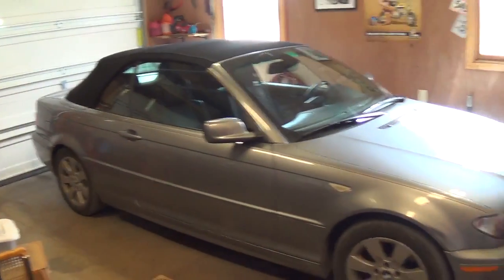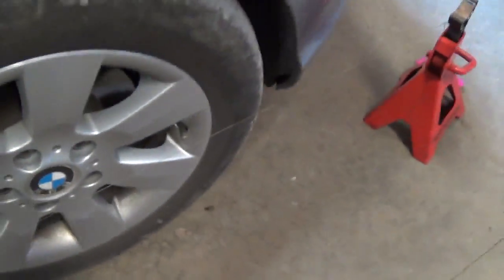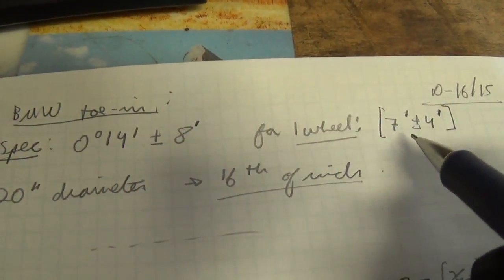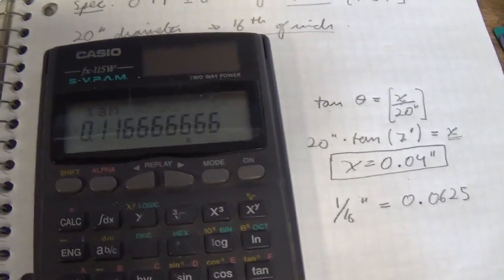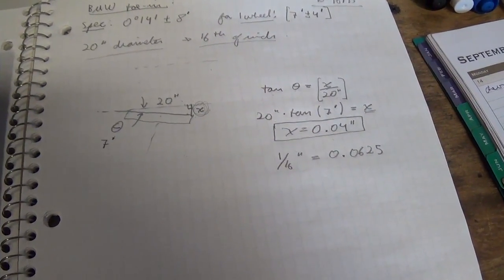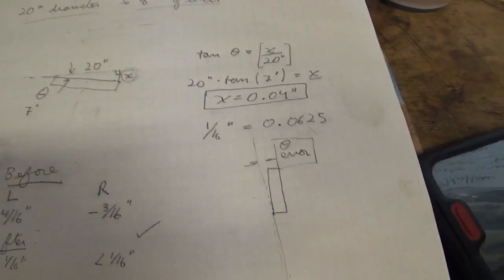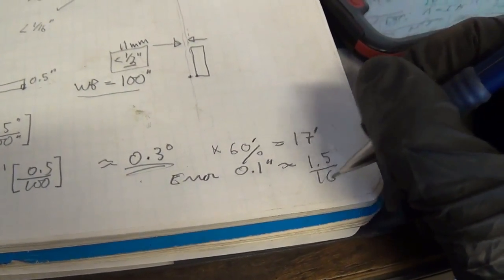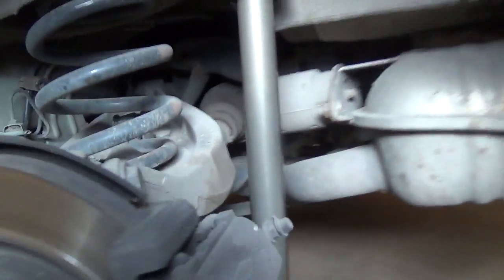DIY toe-in alignment: follow-up '06 BMW 325Ci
Another old-school toe-in alignment on a new-school machine.

This time we look up the factory specs and see how accurate we can get using the string method (along with a few quick calculations) to dial in this luxury sedan for optimum performance and handling.

Here's the first video explaining the actual setup and steps of this technique for toe-in alignments: